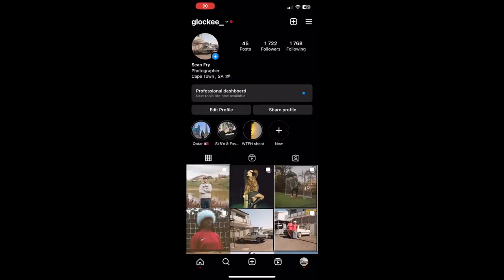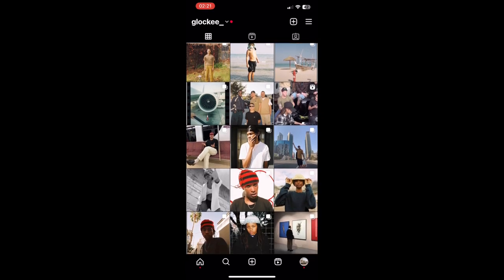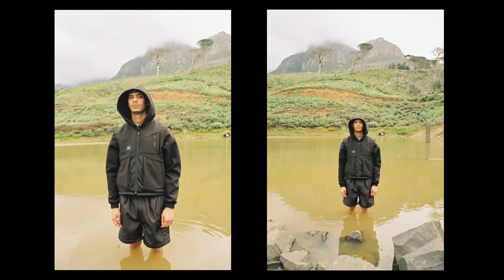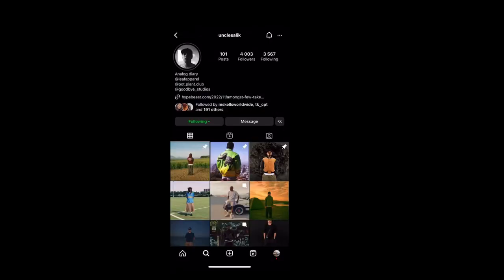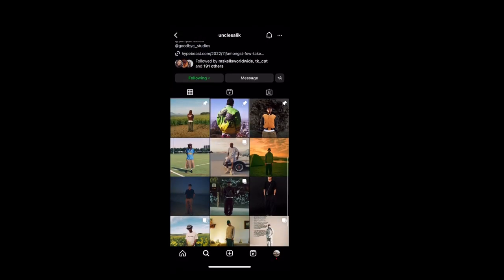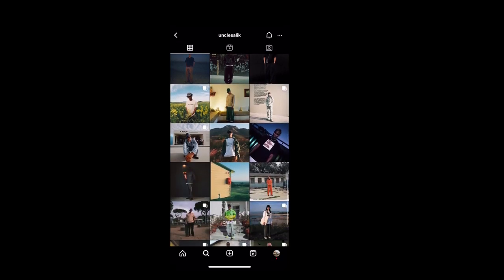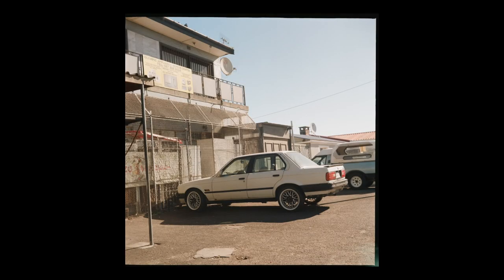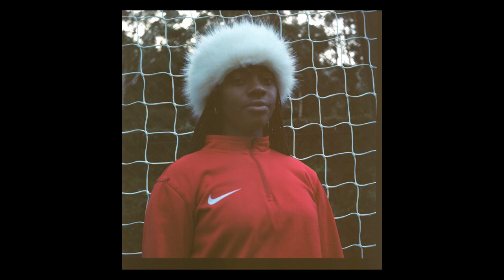2 Days of Film Photography in Cape Town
I went on a film photography trip in and around Cape Town for 2 days. During these 2 days I worked on a project for Leaf Apparel and shot a person project of my own!

I captured the BTS of these 2 days and I hope you going to enjoy ❤️